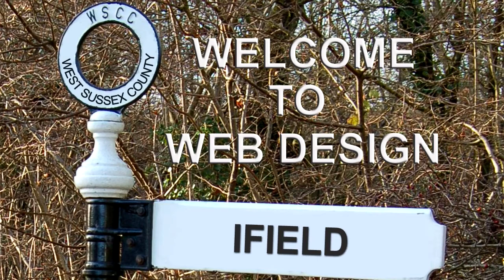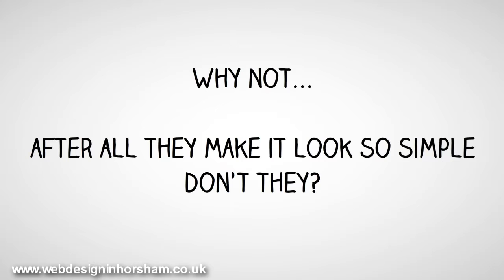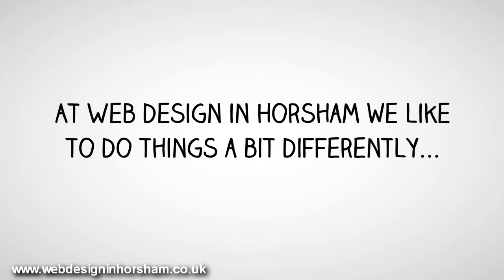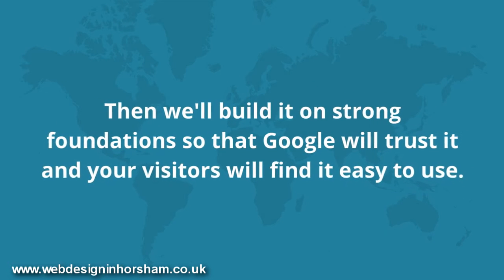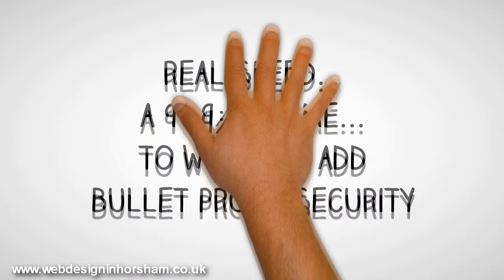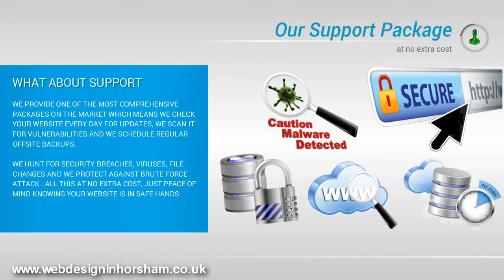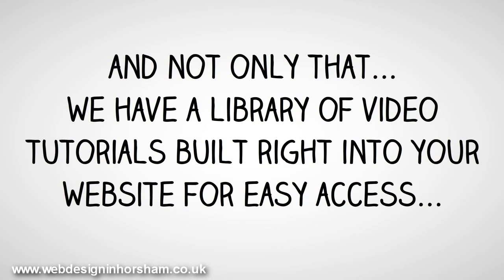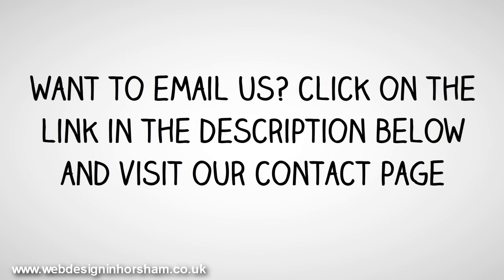Web Design in Ifield, West Sussex